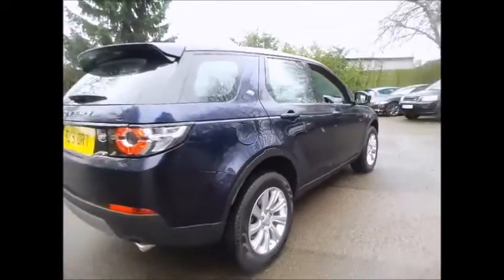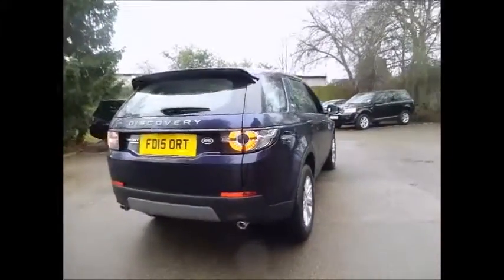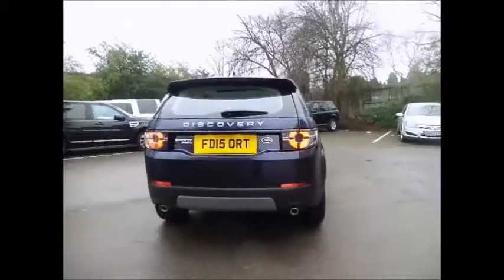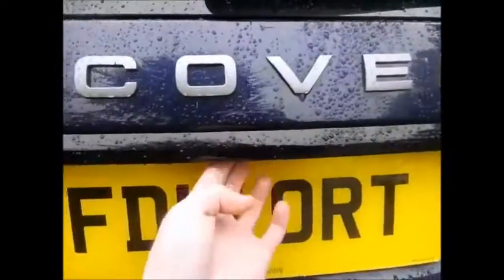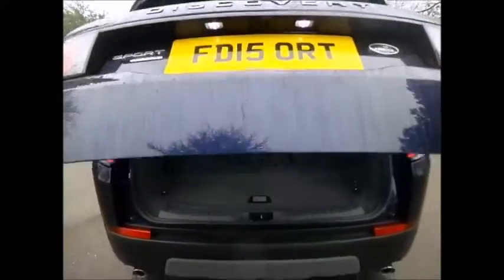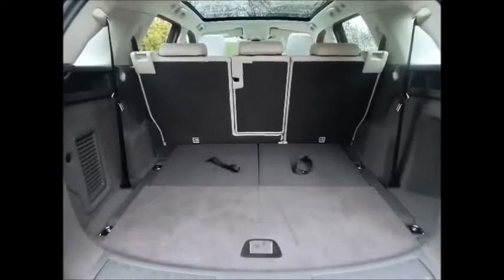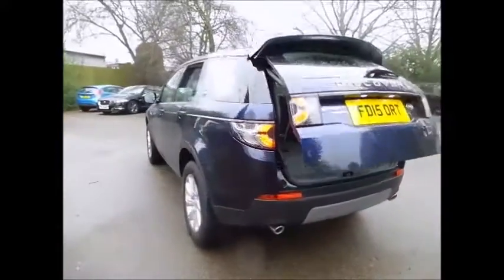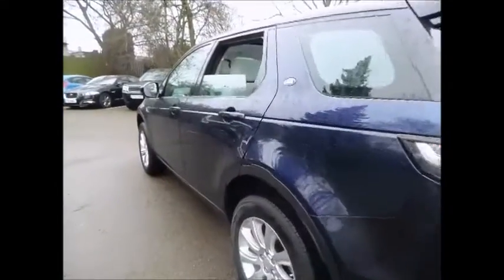Used Land Rover Discovery Sport 2.2 SD4 SE Tech at Sturgess Group FD15ORT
Used Land Rover Discovery Sport 2.2 SD4 SE Tech at Sturgess Group